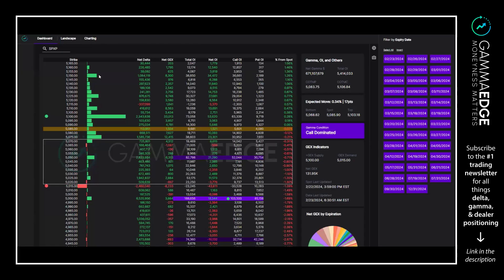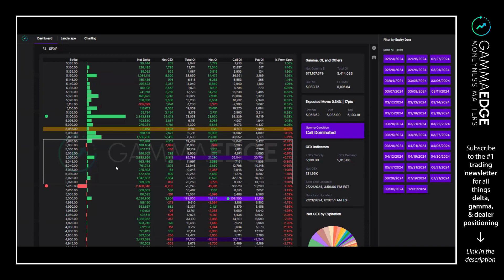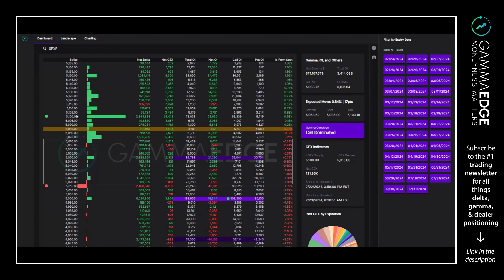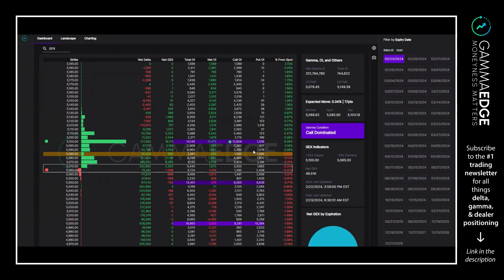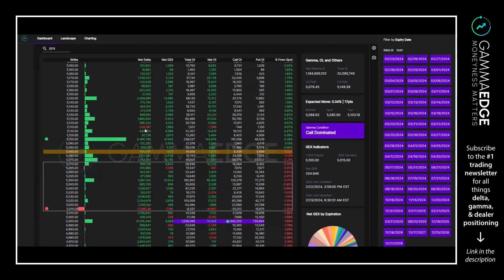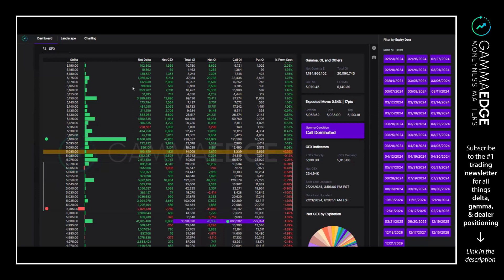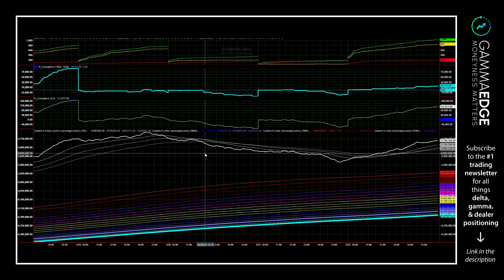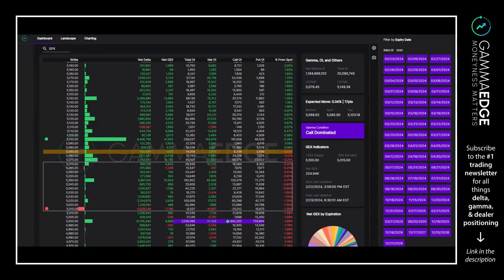SPX Intraday: Bulls In Full Force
🖥️ GAMMAEDGE WEB APP

✉️ NEWSLETTER

📺 ABOUT

In today's market video:

00:00 Introduction & SPXP Full Complex Overview
00:58 SPX 1DTE & Key Levels
01:40 SPX Full Complex & Market Trends
02:22 Closing Remarks

🚀 WANT MORE GAMMAEDGE?

Join the community and gain access to your FREE 14-day trial, which includes:
– World-Class Community of Like-Minded Traders
– Industry Leading Education via The GammaEdge Lab
– All GammaEdge Proprietary Tools
– 25+ Charting Commands
– First In-Class Web App
– Market Trend Model
– Stock/ETF Scans